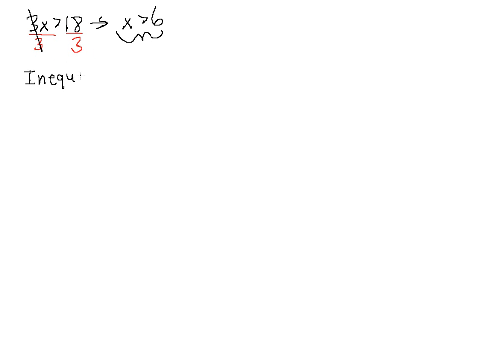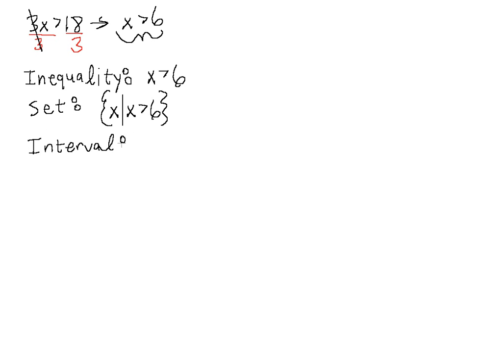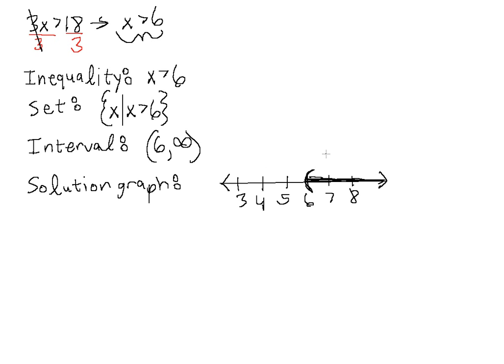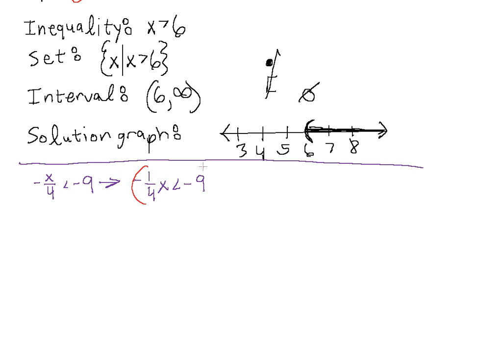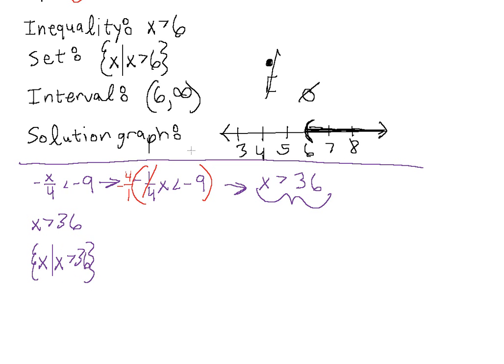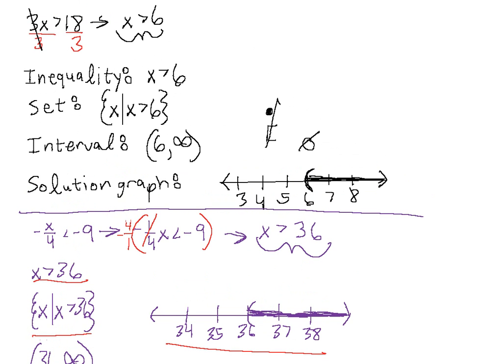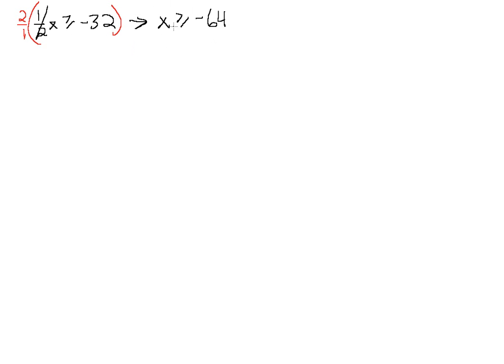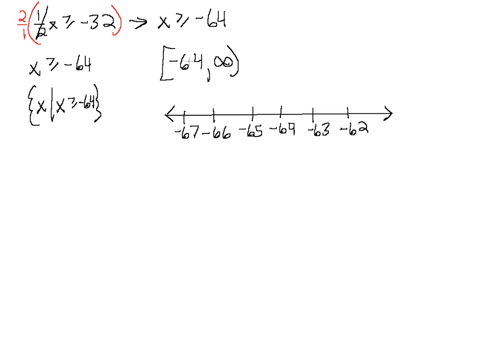114 Solution Sets in Four Different Notations, pt 1